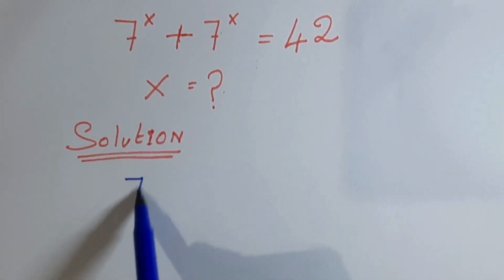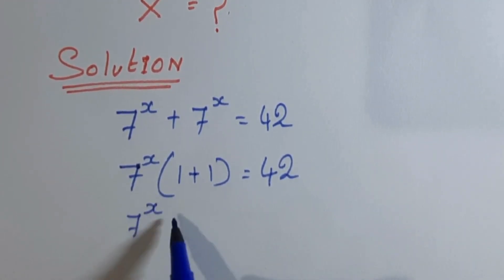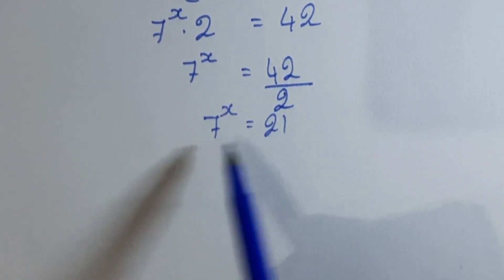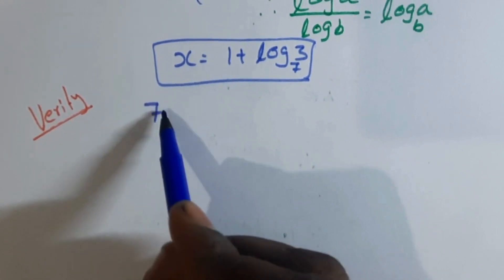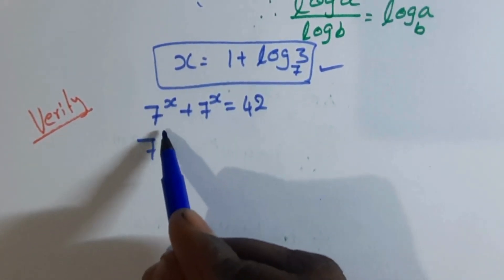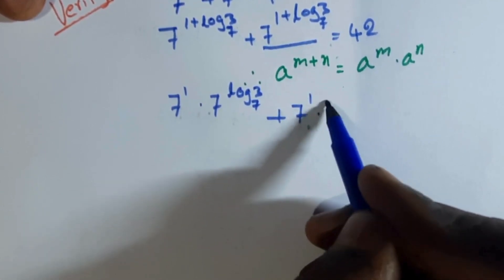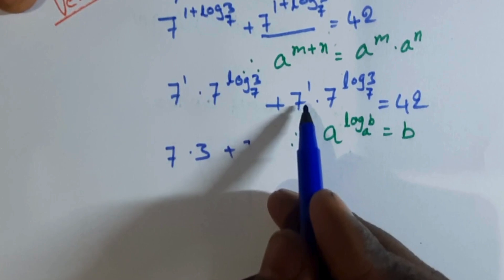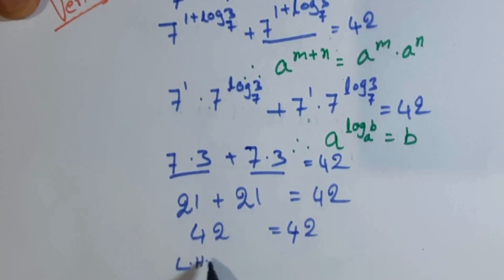Germany's Math Olympiad: Solve This Fun Algebra Problem!" | Algebra Olympiad Math 7^x+7^x = 42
we’ll break down a challenging yet enjoyable algebra problem, exploring the concepts and strategies needed to solve it. Whether you’re a math enthusiast, a student preparing for competitions, or just looking to sharpen your problem-solving skills, this session is perfect for you!

🧠 What to Expect: Algebra Olympiad Math 7^x+7^x = 42

Step-by-step walkthrough of the problem
Tips and tricks for tackling similar challenges
Insights into mathematical reasoning and logic
math olympiad
olympiad math
math
maths
algebra
algebra problem
equation
exponential equation
a nice exponential equation
radical equation
a nice radical equation
math tricks
imo
Find the value of x?
How to solve 7^x+7^x = 42
Math Olympiad problems
Algebra challenge
Germany Math Olympiad
Solve algebra problems
Math competition tips
STEM education
Math problem tutorial
Fun algebra problems
Math strategies
Competitive math preparation
Algebra techniques
Math Olympiad preparation
Engaging math challenges

In this video, we'll show you How to Solve Math Olympiad Question A Nice Exponential Equation 7^x+7^x = 42 in a clear , fast and easy way. Whether you are a student learning basics or a professtional looking to improve your skills, this video is for you. By the end of this video, you'll have a solid understanding of how to solve math olympiad exponential equations and be able to apply these skills to a variety of problems.